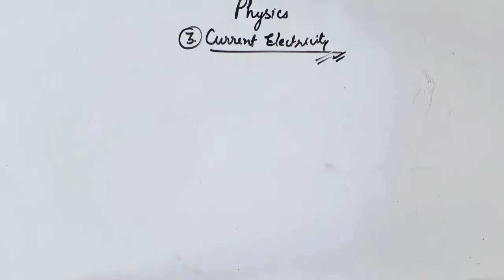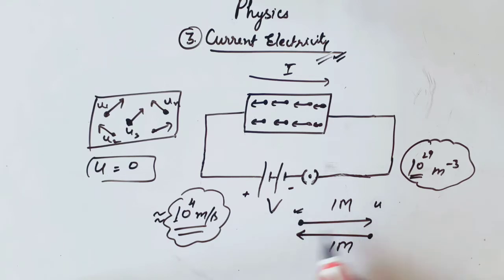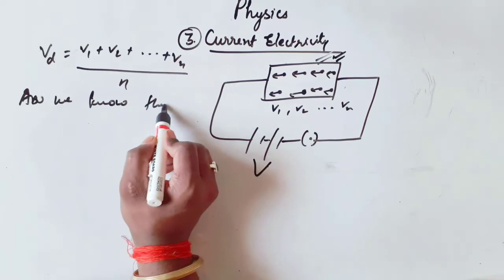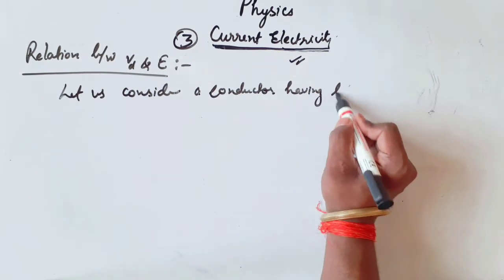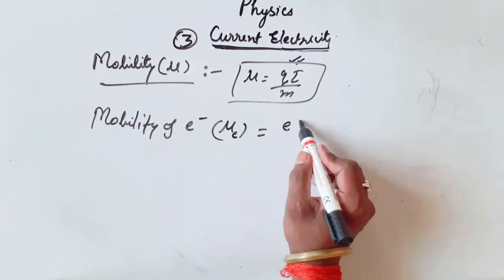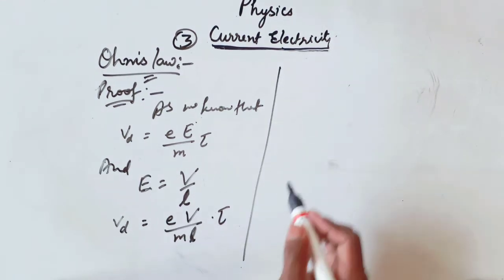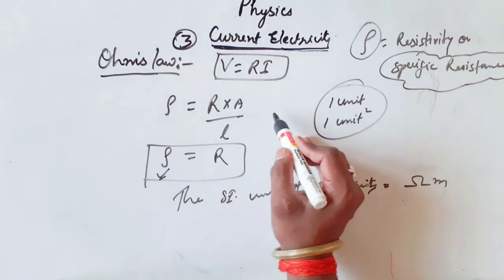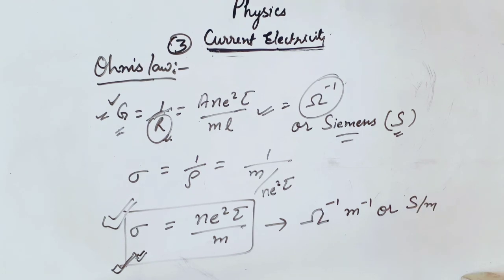Class-12th (Physics)Ch.3 Current Electricity(2)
This is the 2nd part of this chapter.

In this video I will discuss drift velocity, Expressions of drift velocity, relation b/w drift velocity nd electric current, mobility, Ohm's law, expression of Ohm's, Factors affecting the resistance, resistivity, Conductance nd Conductivity...

The remaining part of this Chapter will be discuss in my next video as soon as possible..